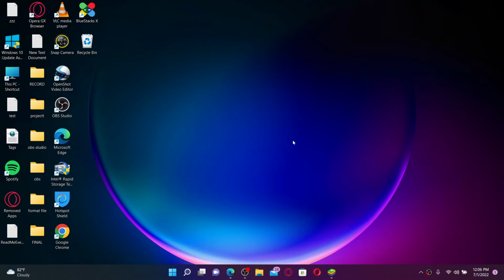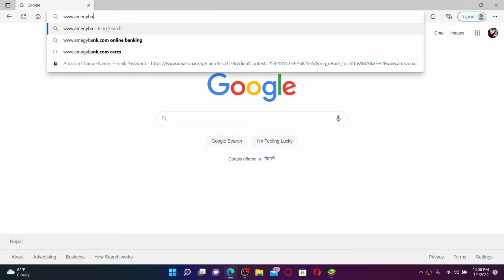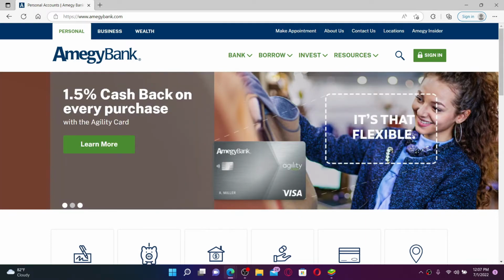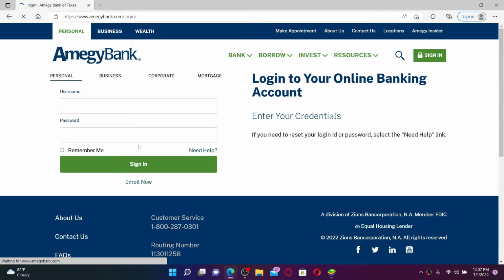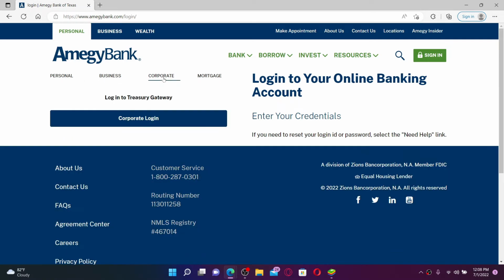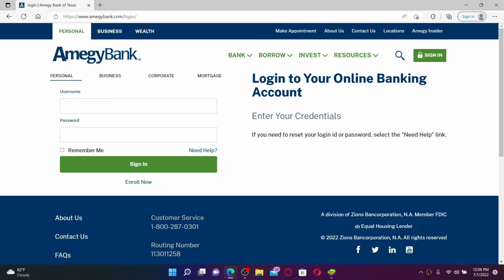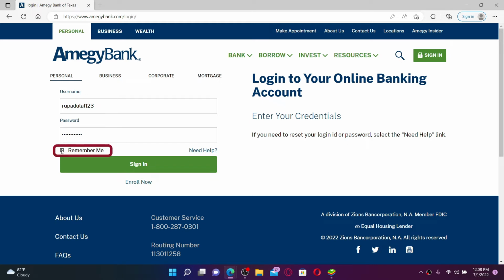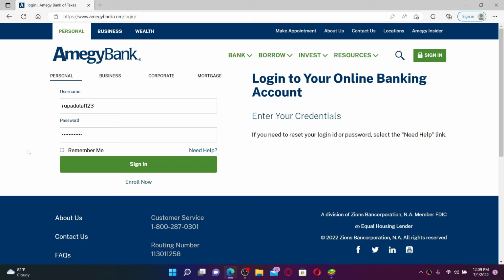How To Login To Amegy Bank Online Banking Account | Amegy Bank Sign In Steps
In this video I am going to guide you How To Login To Amegy Bank Online Banking Account.

CHAPTERS
0:00 - Intro
0:18 - How To Login To Amegy Bank Online Banking Account
1:59 - Outro

Hey EveryOne!